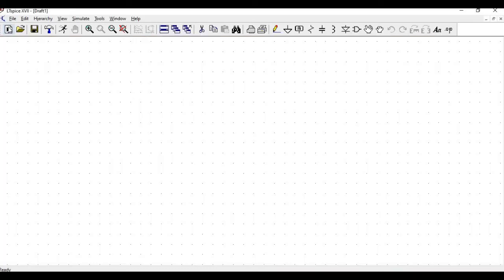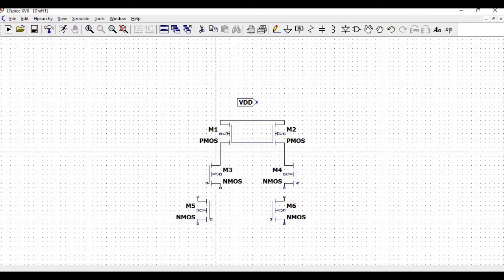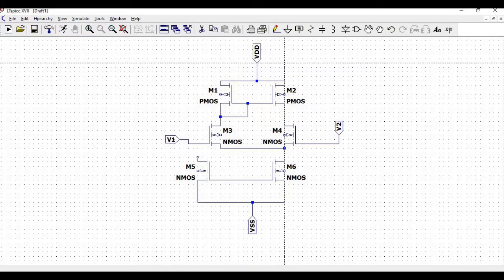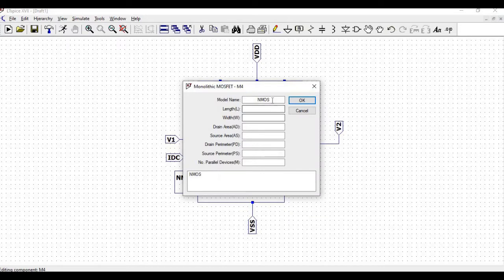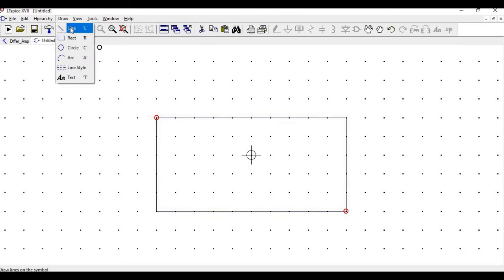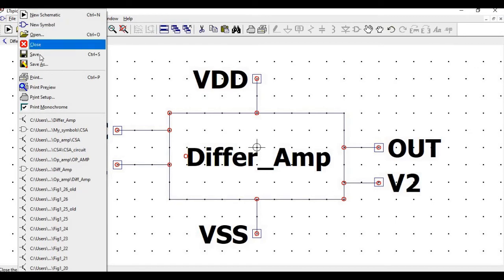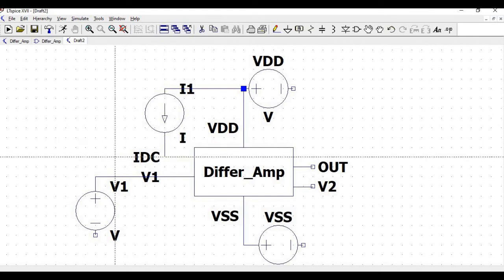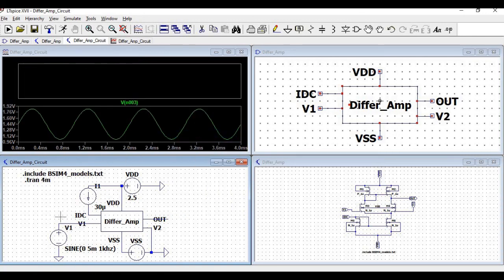Transient analysis of an Differential Amplifier using LTspice tool and BSIM model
There are three different types of differential amplifier

1) Source coupled pair

2) Source cross-coupled pair

3) Current differential amplifier

The diff-amplifier amplifies the difference between the two input signal applied across the input terminal. The output of the differential amplifier is directly proportional to the difference between the two input signals.

The difference between the input signals of the differential amplifier is known as the differential signals. Thus the output of the difference amplifier will be non-zero only if the differential input signal is non zero.

The differential gain of an amplifier calculation shown below.

VO=Ad (V1-V2)

Vd= (V1-V2)

VO=AdVd

Ad=Vo/Vd

If the applied input voltage is differential or they are out of phase with each other. V1 is a sinusoid signal biased at 2.5V with an amplitude of 5mv.
Let’s start the circuit simulation using LTSpice, to open a new schematic editor. Go to File, click on new schematic. Components required to design a Differential Amplifier are NMOS, PMOS, voltage source, wire, and ground. Now place the NMOS and PMOS in the schematic, click on to the component symbol, and select component symbol popup from the list select the PMOS and NMOS.

Now to mirror the PMOS device, Select M2 and use CTRL+E
In this tutorial, we are using the BSIM model to predict the behavior of Differential Amplifier, include the BSIM model text file. In this example we will use Long Channel model.

Place the PMOS and NMOS on to the schematic, the MOSFET terminal source connected to the bulk or you can use 4 terminal NMOS and PMOS device, which uses the symbol indicates substrate is p-type to n channel.  Right-click on the MOSFET and set the size of PMOS and NMOS as shown in the image below. Name the model as P_1u and N_1u as per the BSIM model file included in our simulation.

How to create a symbol in LTSpice?

The next section will guide you on how to create a symbol in LTSpice. Click on Hierarchy and then select create a new symbol you will get a new schematic. Save the symbol as Diff_Amp, this symbol will correspond to the schematic which we had done earlier. Now click on the draw and then click on Line. We will draw the differential amplifier symbol and add the input and output pin to our symbol. Click on the edit and select add pin/port. Name the pins as V1, V2, IDC, VDD, VSS and Vbias for input terminal and OUT the output terminal.